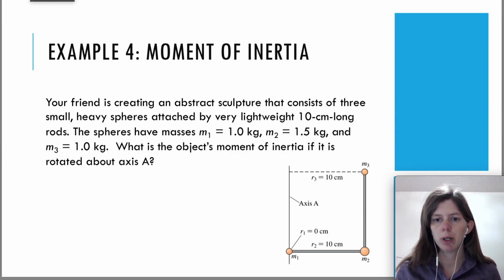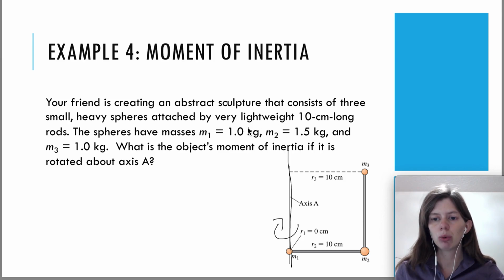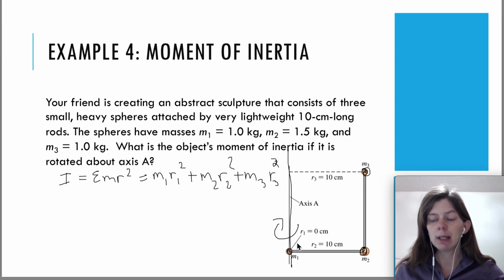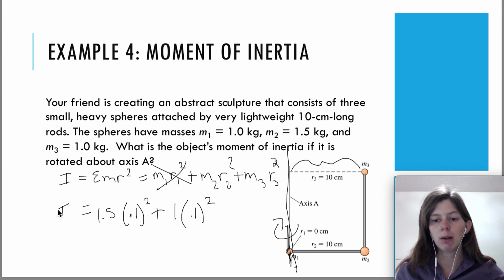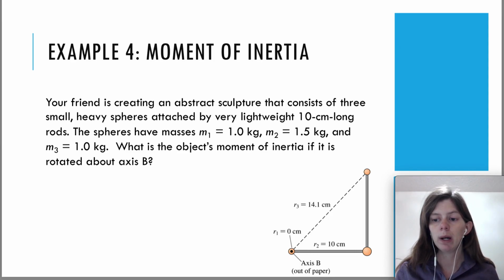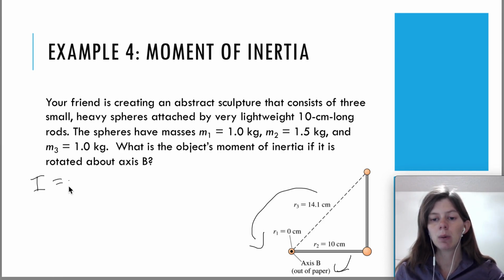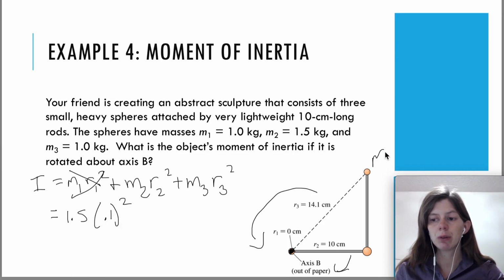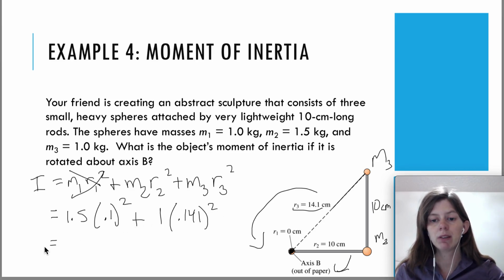v057 1GE moment of inertia